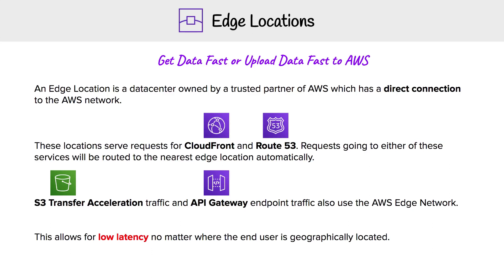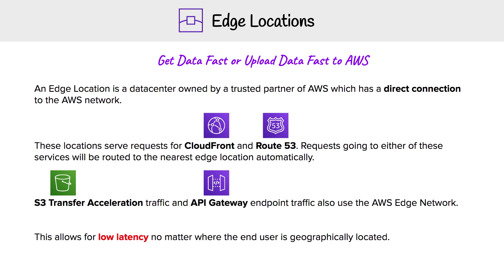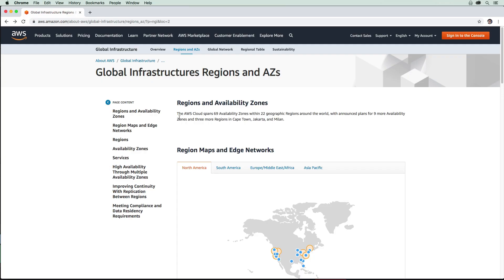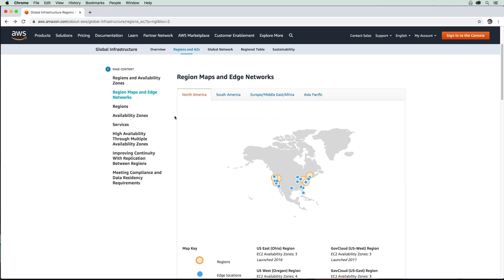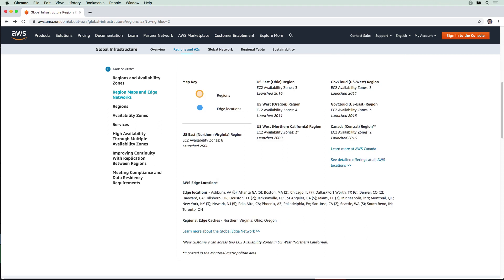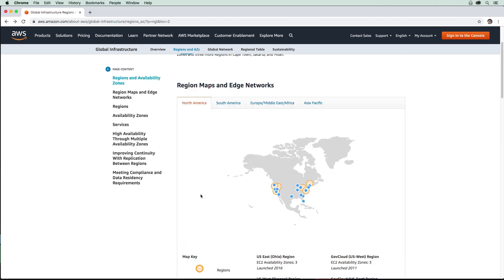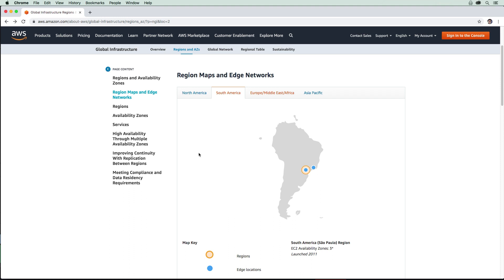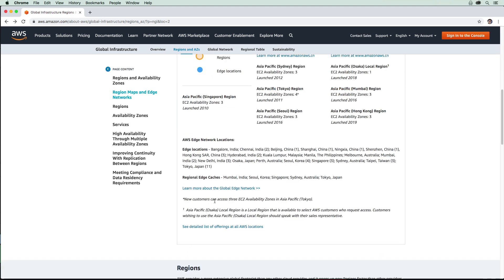AWS Global Infrastructure - Edge Locations